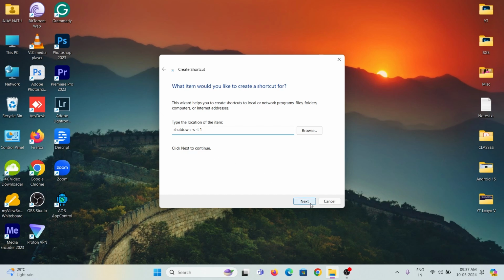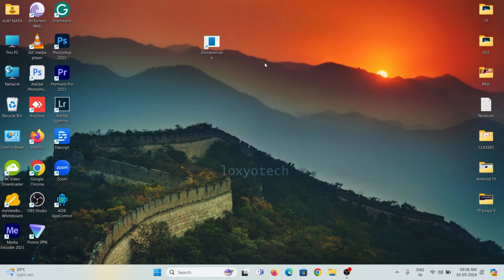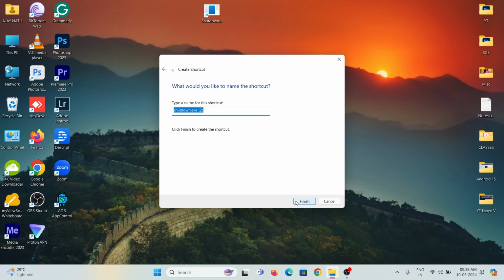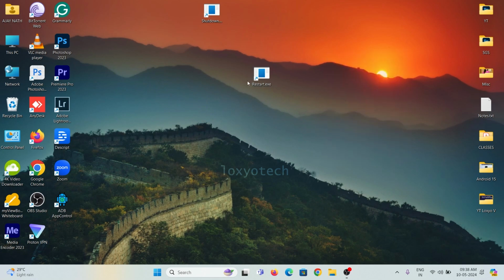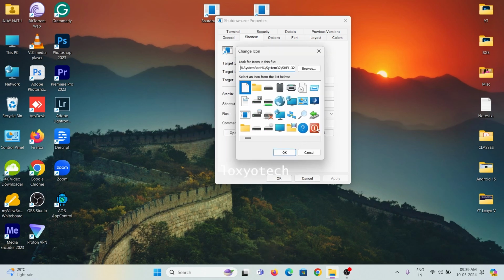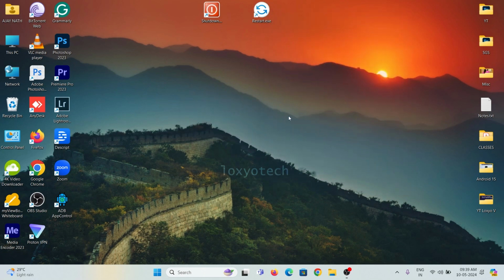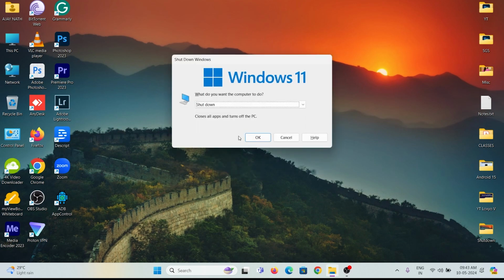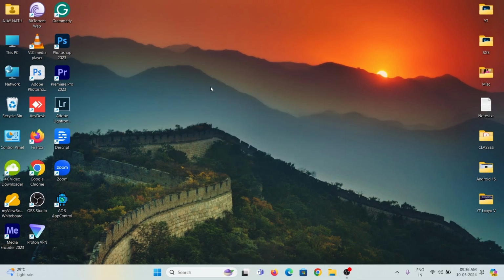How to shutdown windows PC easily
There are multiple methods available to shut down a Windows PC. It is not always necessary to rely on a mouse as the keyboard can be used instead. Moreover, keyboard shortcuts offer a quicker and simpler way to perform tasks, and they can even serve as a workaround in case your mouse malfunctions. In contrast, newer versions of Windows often require a cumbersome three-click process to shut down your computer. To expedite this procedure, here are some swifter alternatives to consider.

/// R E L A T E D V I D E O S A N D C O M M A N D S

⚙ ⌨️ %windir%\System32\shutdown.exe /s /t 0

- How to quickly shut down Windows 10
- Shut down Windows 10 with just one click
- How to Shut Down Your PC with a Shortcut Key
- How to shutdown laptop/ PC using shortcut keys
- how to create a shutdown shortcut and restart shortcut for windows 10
- how to create shutdown shortcut icon on your desktop on windows 10
- how to create shutdown shortcut icon on your desktop on windows
- How to shutdown WINDOWS 10/11 with easy trick {Windowstip#1}